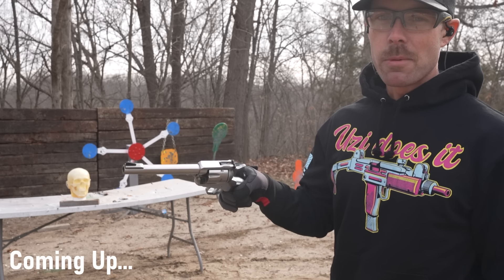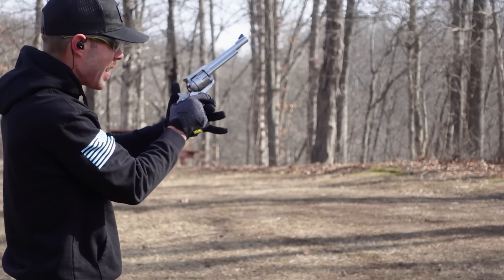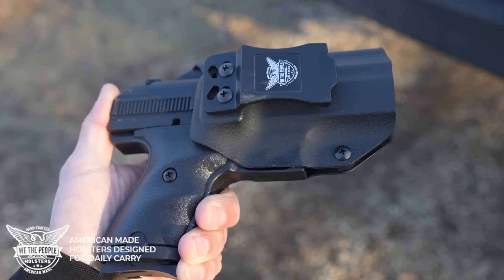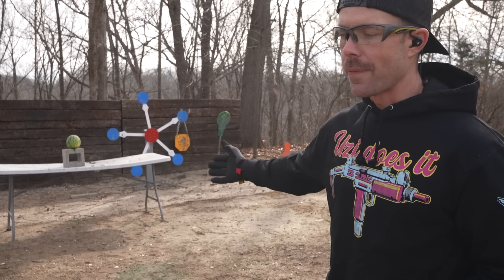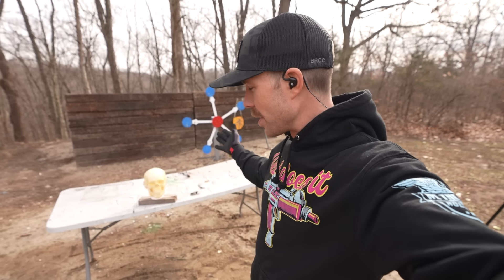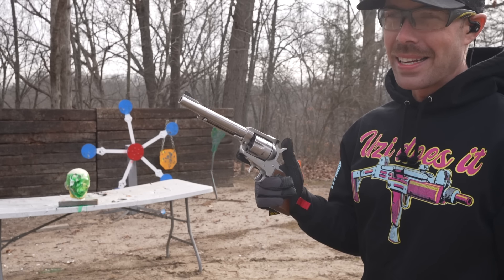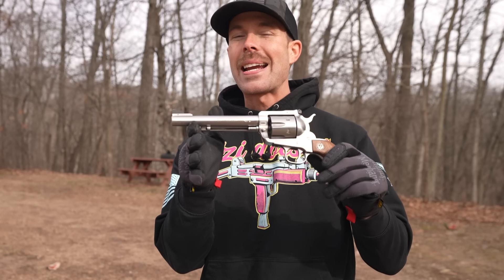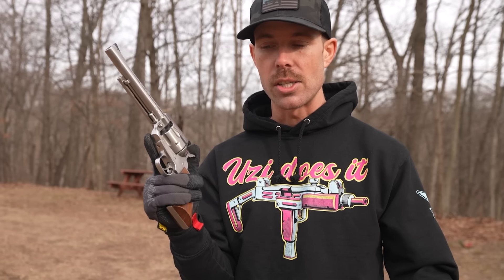357 MAGNUM vs HUMAN HEAD!! | Cowboy Guns For Self Defense???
357 MAGNUM vs HUMAN HEAD!! | Cowboy Guns For Self Defense??? Today we try the 357 Magnum & it was shockingly impressive!